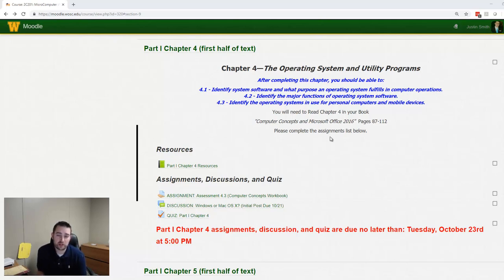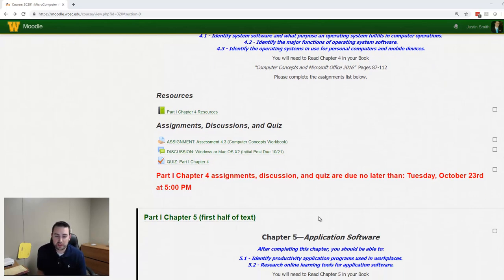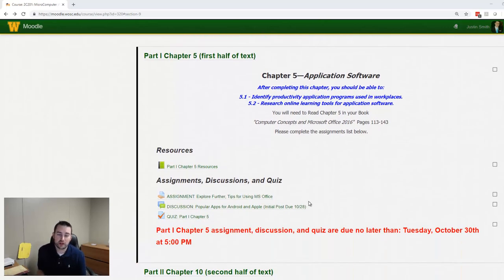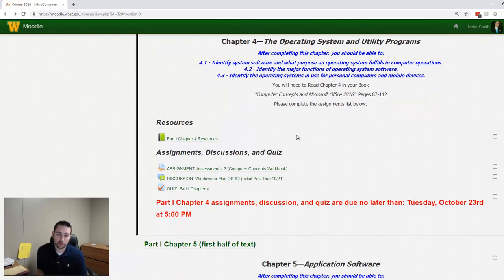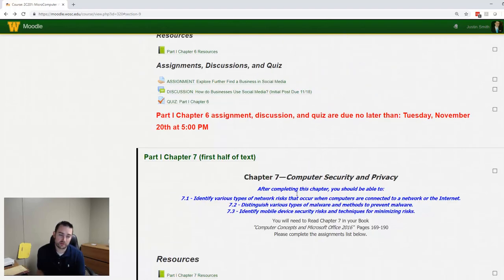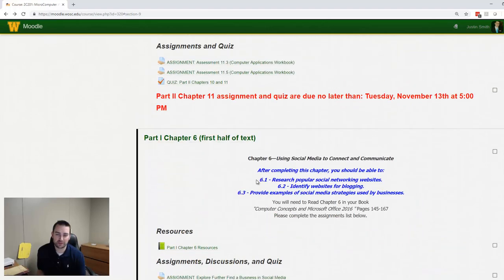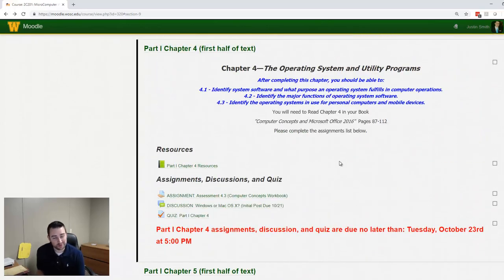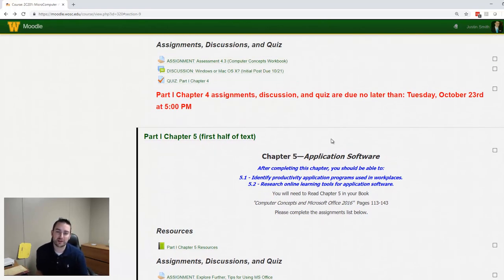Welcome back from Break